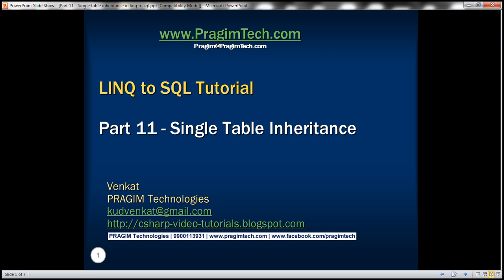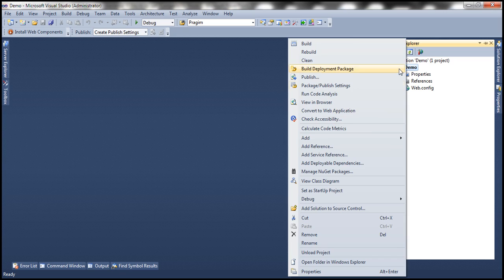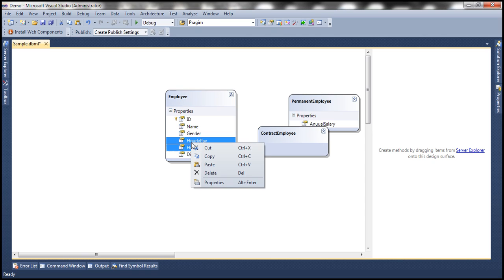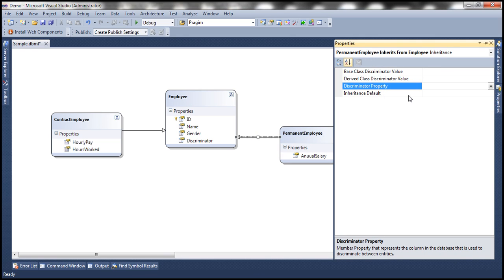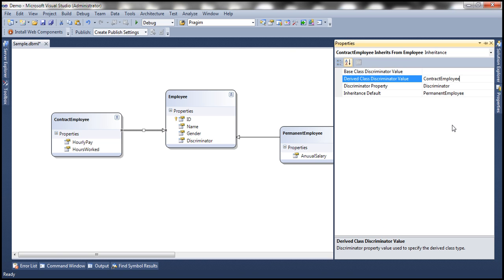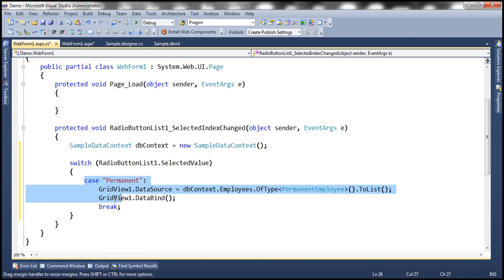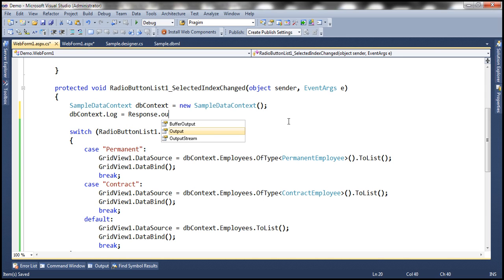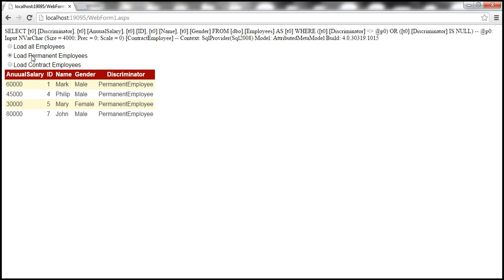Part 11 Single table inheritance in linq to sql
With single table inheritance one database table is used to store data for all of the entity types in the entire inheritance hierarchy. Let us understand this with an example.

In our organization we have 2 types of employees
1. Permanent Employees - AnuualSalary is specific for Permanent Employees
2. Contract Employees - HourlyPay & HoursWorked is specific for Contract Employees

By default LINQ to SQL creates one Employee entity class, based on Employees table

But from an application perspective we want 3 entity classes
Employee - This should be an abstract class and should contain all the common properties of permanent and contract employees. ID, Name & Gender properties should be present in this class.

PermanentEmployee - This class should inherit from the abstract Employee class and should contain AnnualSalary property

ContractEmployee - This class should inherit from the abstract Employee class and should contain HourlyPay & HoursWorked properties

To achieve this using the LINQ to SQL class designer
1. Right click on the designer surface and select Add - Class option. Change the class name to PermanentEmployee.

2. Cut AnnualSalary property from Employee class and paste it in PermanentEmployee class.

3. Right click on the designer surface and select Add - Class option. Change the class name to ContractEmployee.

4. Cut HourlyPay & HoursWorked properties from Employee class and paste them in ContractEmployee class.

5. Right click on PermanentEmployee and select Add - Inheritance option. In the "New Inheritance" window select "Employee" class from "Select a base class" dropdownlist and "PermanentEmployee" class from "Select a derived class" dropdownlist. This should create an inheritance relationship between Employee and PermanentEmployee classes.

6. Along the same lines, Right click on ContractEmployee and select Add - Inheritance option. In the "New Inheritance" window select "Employee" class from "Select a base class" dropdownlist and "ContractEmployee" class from "Select a derived class" dropdownlist. This should create an inheritance relationship between Employee and ContractEmployee classes.

7. Right click on the inheritance relationship arrow(that connects Employee and PermanentEmployee classes) and select "Properties". Set the properties of the inheritance relationship.

8. Along the same lines, right click on the inheritance relationship arrow(that connects Employee and ContractEmployee classes) and select "Properties". Set the properties of the inheritance relationship.

9. Finally right click on Employee class and select properties. In the properties window set Inheritance Modifier = abstract. This should make Employee class an abstract class.